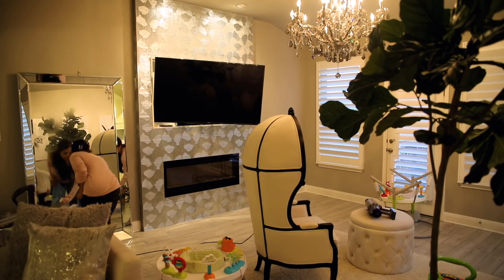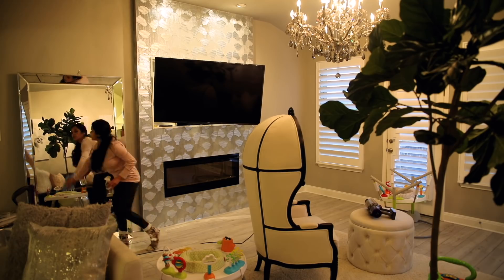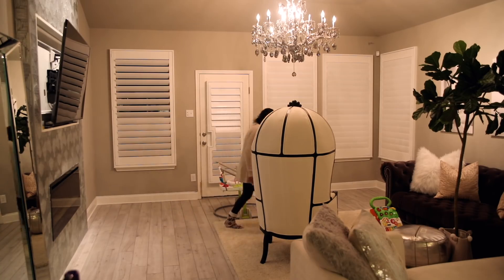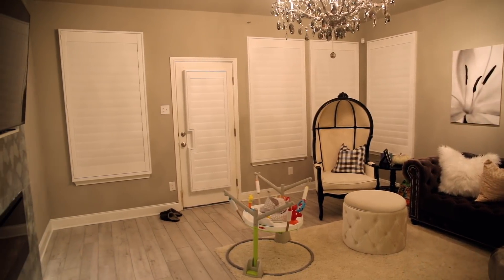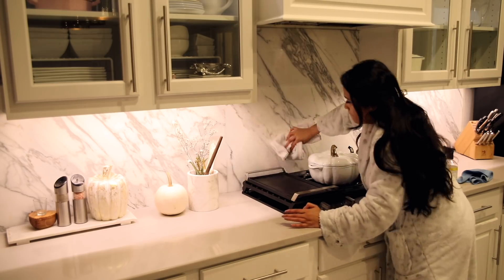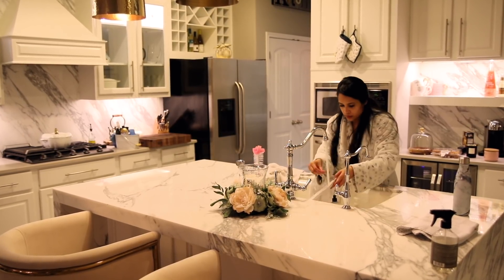Clean With Me - Making Room For Christmas Decor! MissLizHeart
Hi guys! Today I have a speed cleaning video! I did a little decluttering and re-arranged my furniture so I could make space for our Christmas tree and decor! I hope this gets you motivated and inspires you to clean for the holiday season too :). If you enjoy cleaning videos please give this a THUMBS UP so I know to make more!

You can purchase all the cleaning solutions that I used I get credit if you sign up using my link so thank you in advance!
- seventh generation disinfecting wipes
- caldrea rosewater spray (to spray counters)
- method daily granite cleaner (marble surfaces)
- grove collab glass cleaning concentrate (for mirrors)

Bisell Steam Mop
ottoman with storage
Dyson Animal
Cordless Dyson

❤ BarkBox -Nala's favorite monthly subscription! - We both get a free bark box if you sign up using my

❤ Jouer Cosmetics - Enter 'Liz15' at checkout to receive 15% your entire purchase

Hi everyone! You can expect to see a Lifestyle videos every, anything from Home Decor to Recipes, Organization, Travel and Tags. On weekdays I  upload Beauty and Fashion Related videos which include Makeup Tutorials, Reviews, GRWM, Night and Morning Routines.

xo Liz